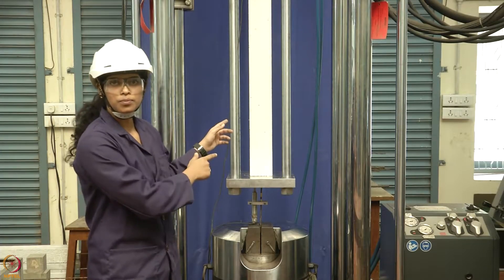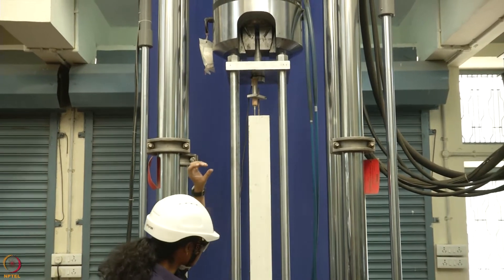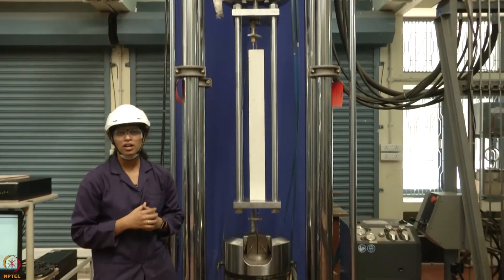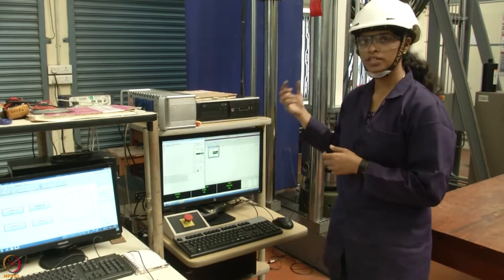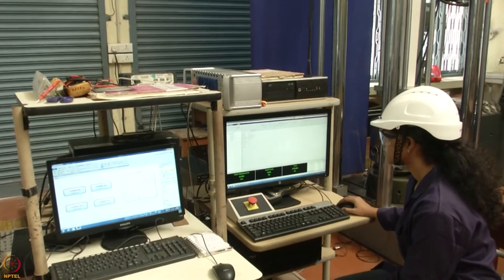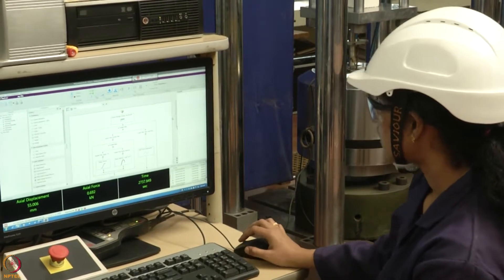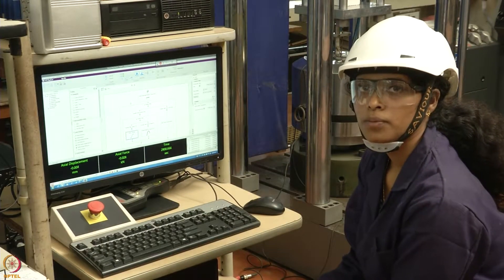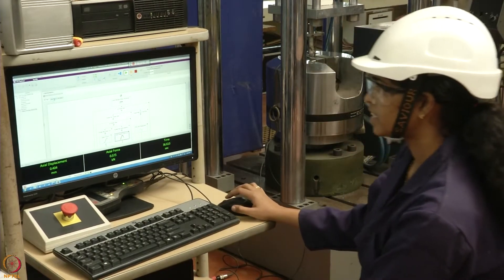Bond Test of Strand-concrete System